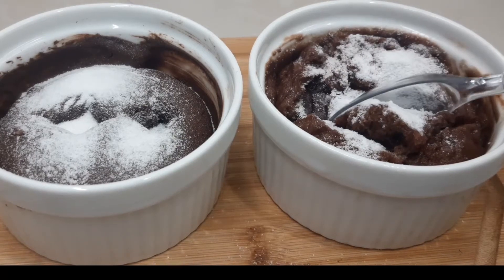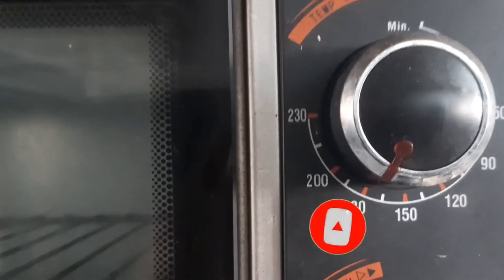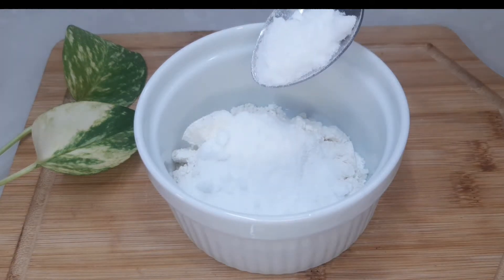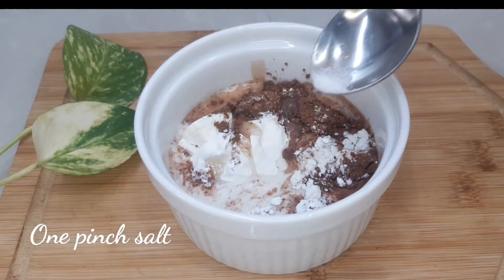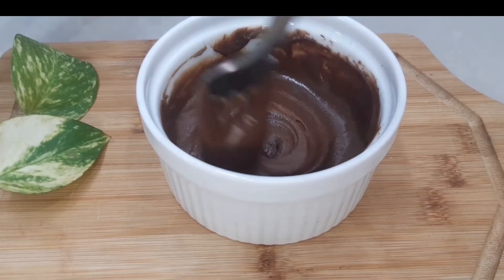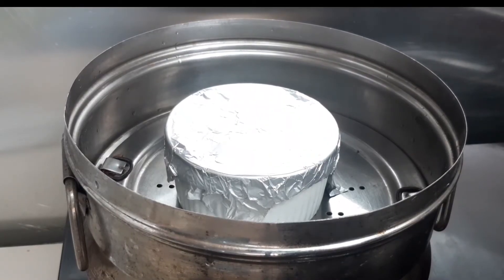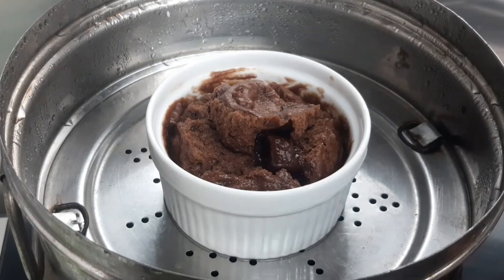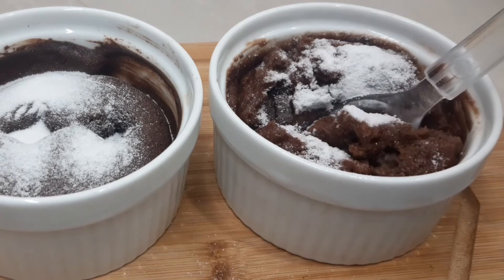ഒരേ cake രണ്ടു രീതിയിൽ ചെയ്തു നോക്കിയാലോ|Chocolate mug cake recipe in malayalam|lava cake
Chocolate mug cake recipe in malayalam|steamed chocolate cake recipe in malayalam|lava cake recipe in malayalam|Easy mug cake recipe in malayalam|without oven chocolate cake recipe|Hitachi otg oven cake recipe|